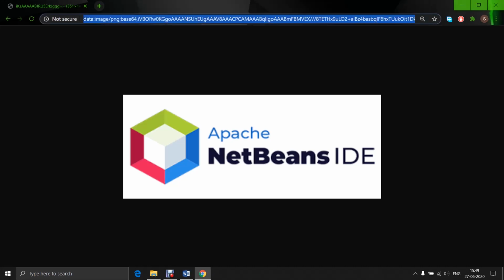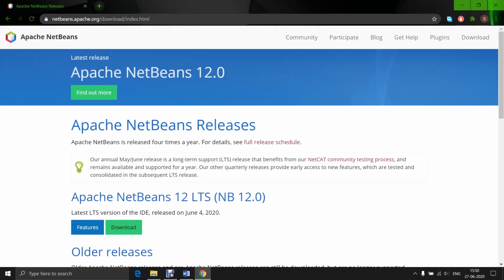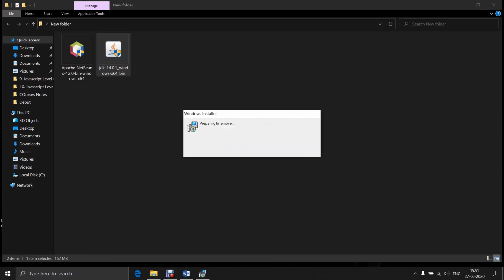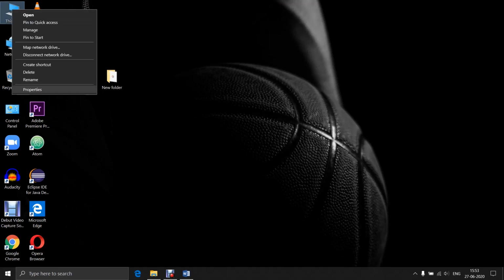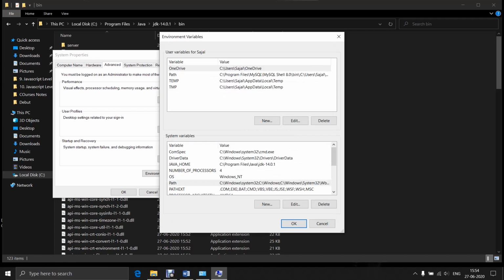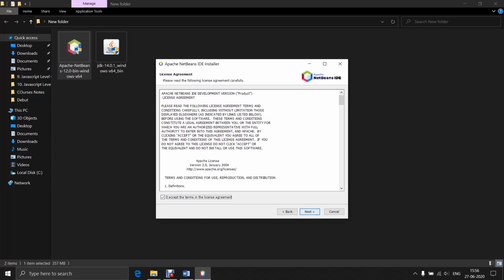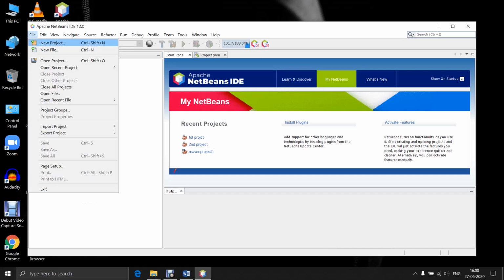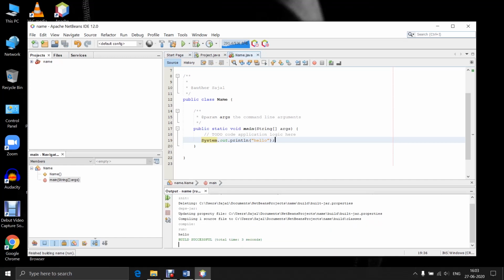Installing JAVA NetBeans IDE in Windows 10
This Video guides you step by step to download Netbeans 12 IDE and JDK 14 for Windows 10 os. In this tutorial, we will learn how to download and install JDK (Java Development Kit) and Netbeans IDE on Windows 10. Netbeans IDE (Integrated development environment) is written in Java and mostly used for developing Java applications. In Netbeans IDE, you can write, compile and run your Java code.
while JDK works as a platform for Java Applications to run. In this video I am going to show How to Download and Install JDK 14 and NetBeans IDE on Windows 8 / Windows 10.